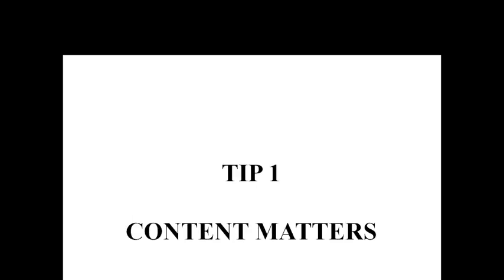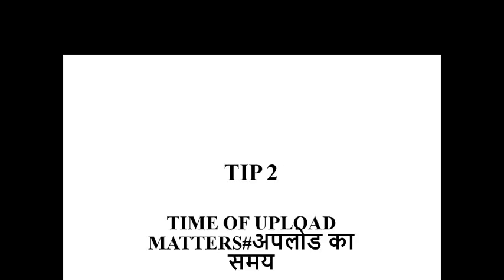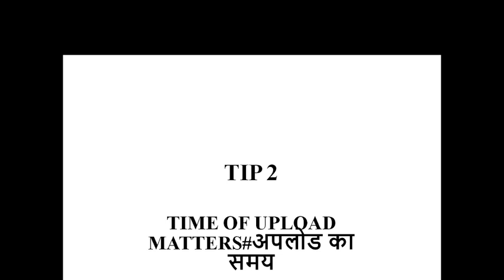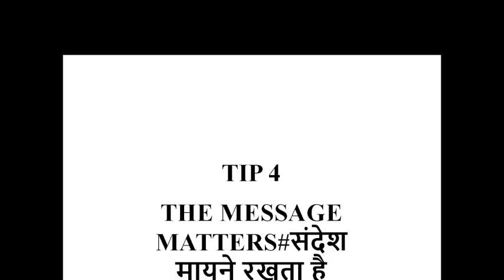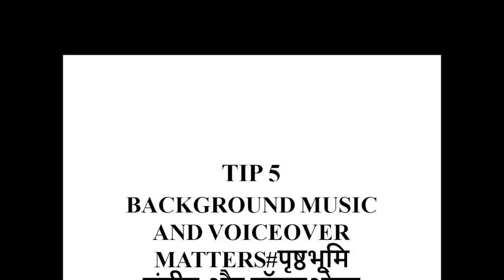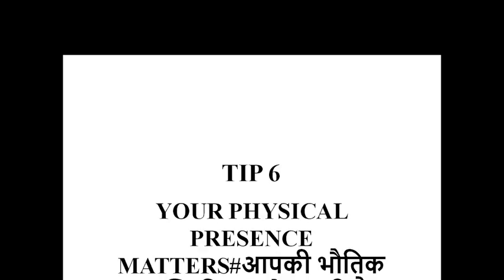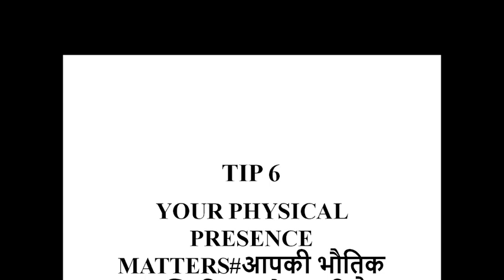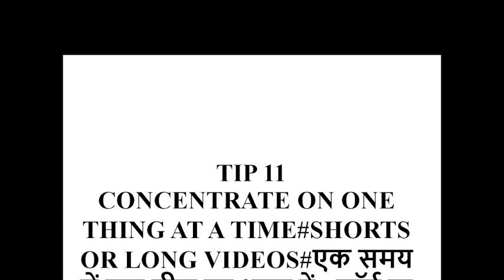11TIPS TO MONETIZE YOUR YOUTUBE CHANNEL 11टिप्स अपने यूट्यूब चैनल का मुद्रीकरण करने के लिए#share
11TIPS TO MONETIZE YOUR YOUTUBE CHANNEL 11टिप्स अपने यूट्यूब चैनल का मुद्रीकरण करने के लिए#Nobody Else will tell you Out of My own experience